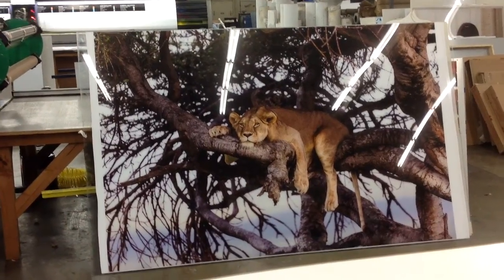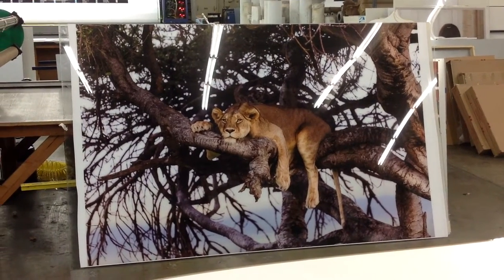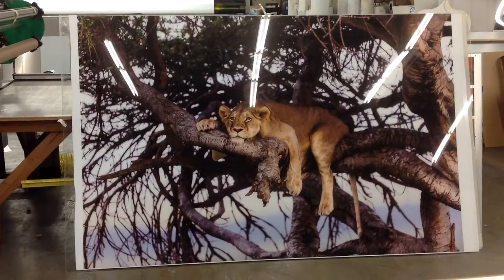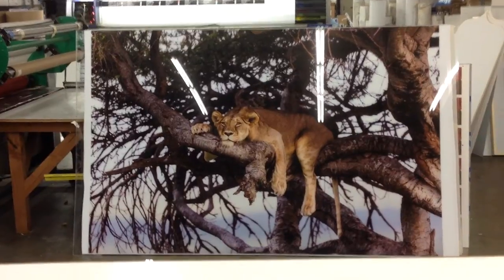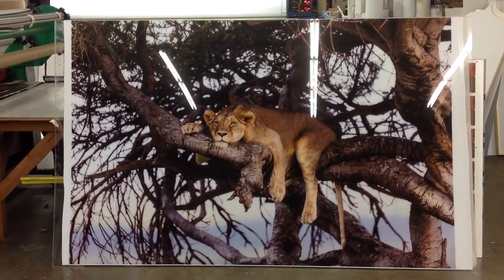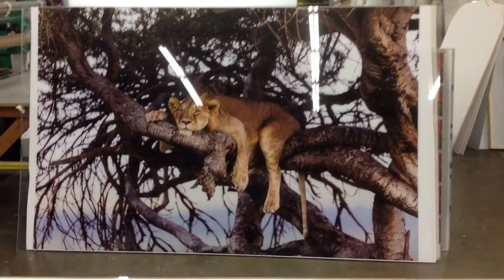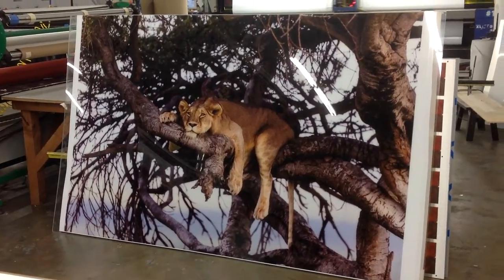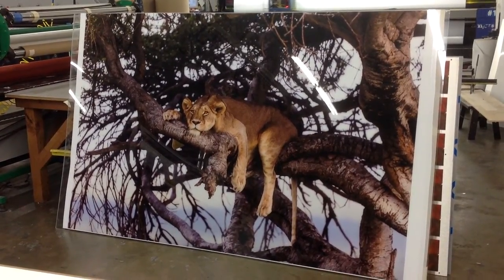"Lion Resting in Tree" Fine Art Acrylic Print by Andrei Duman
We were thrilled to work with renowned photographer Andrei Duman on this project. Our own Wendy Hudnall sat with Andrei and optimized the image for print. Then we printed it on our cannon 9400s. We used archival inkjet onto a photogloss paper. Mounted onto a 60x90 piece of acrylic. We will put a back on it, trim it, polish the edges and mounted. Then we will go an install it. Great work Andrei!